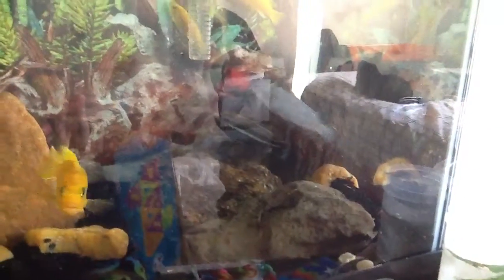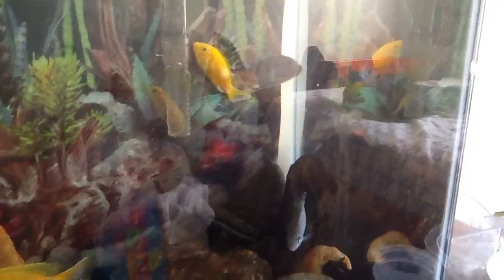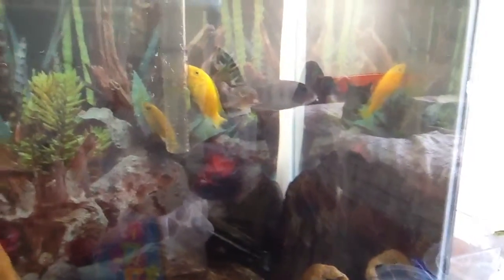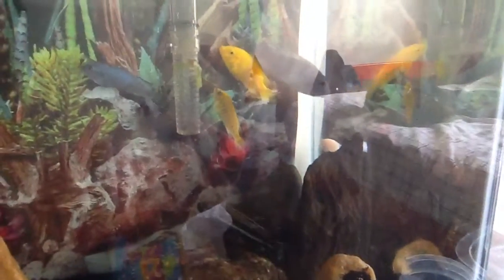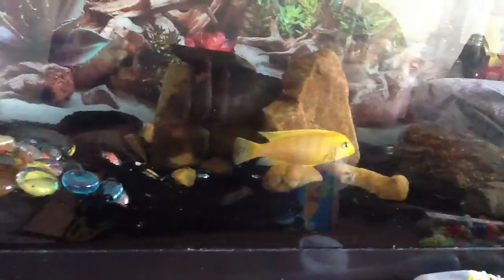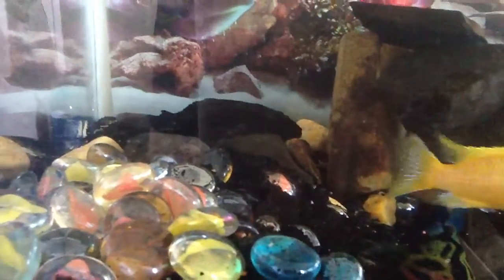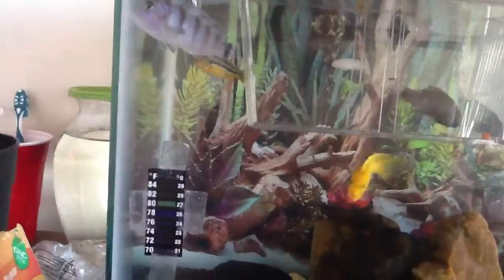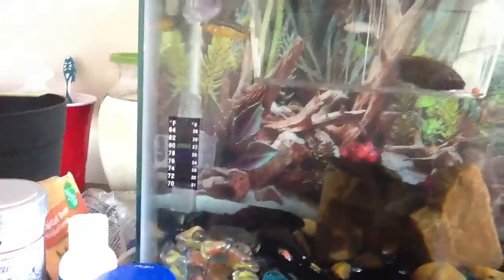Cichlid Tank Day 127 part 2 (Quick View of Everyone)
Contains:
4 Auratus Cichlids
3 Kenyi Cichlids
2 Albino Cichlids
2 Electric Yellow Labs (1 Hybrid)
1 Johanni
1 Cobalt Blue?
1 Pleco